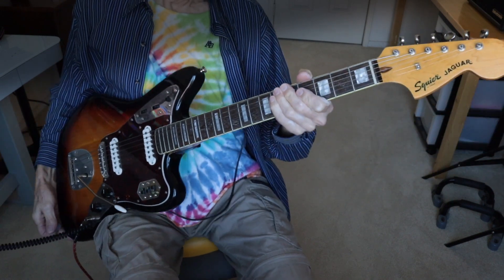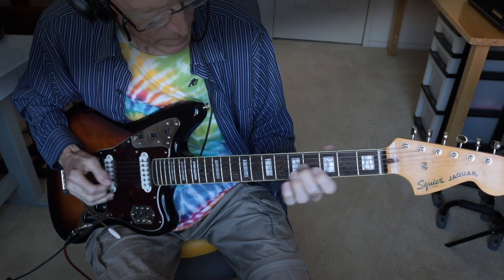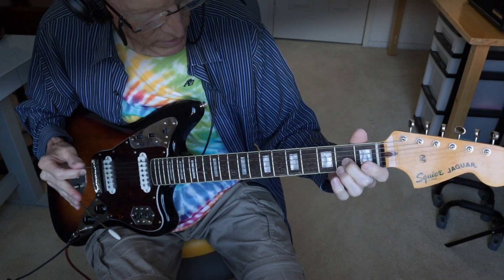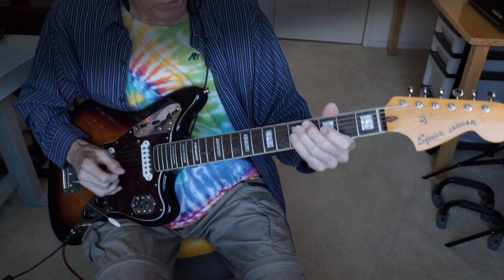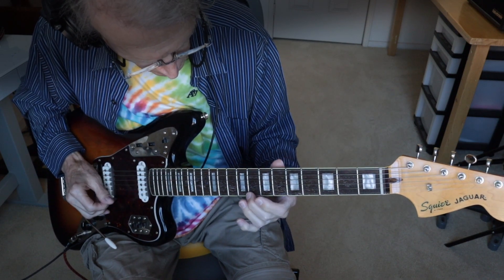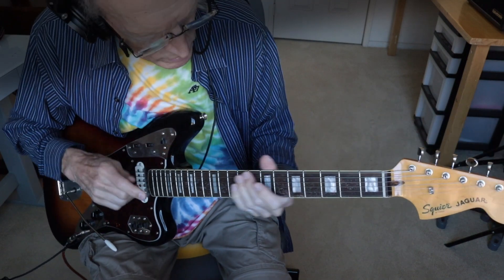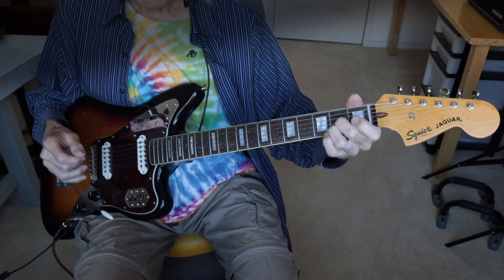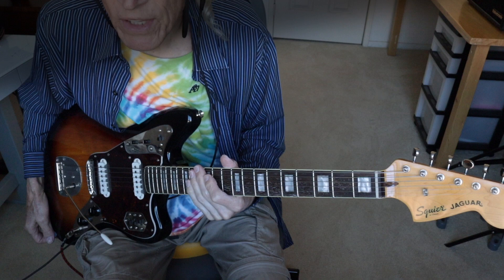Guitar Double Stops: What Are They & How To Play Them.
What are Double Stops (dyad) and how to play them on guitar.